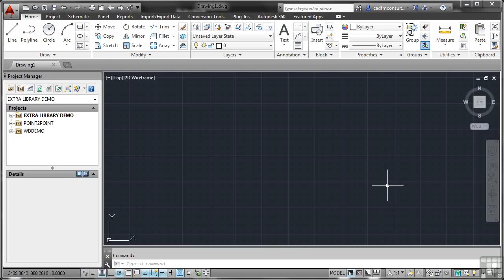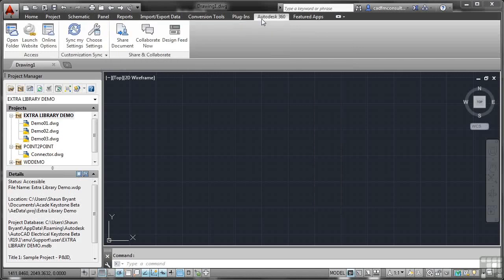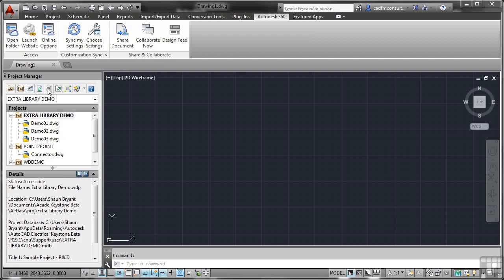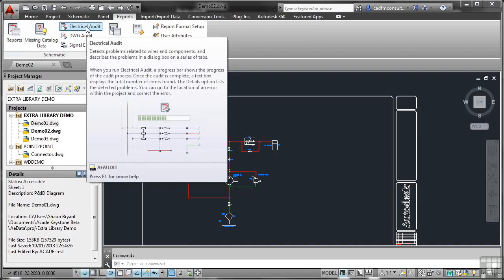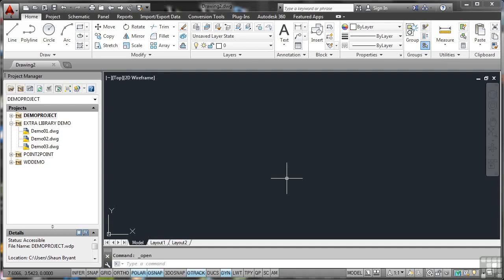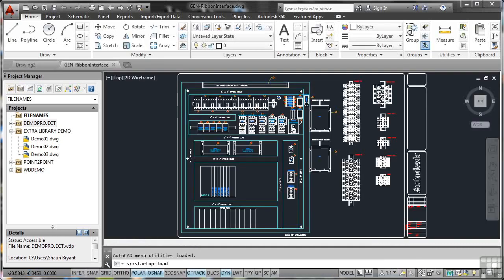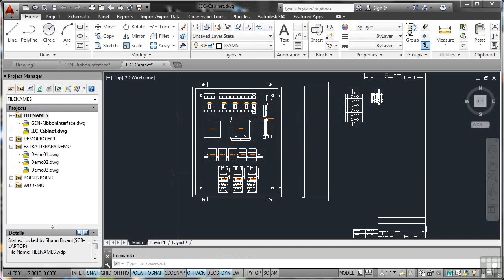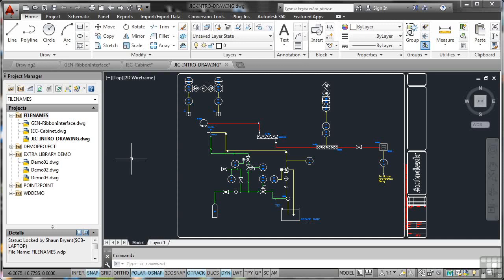Part 1 Introduction; AutoCAD Electrical Tutorial